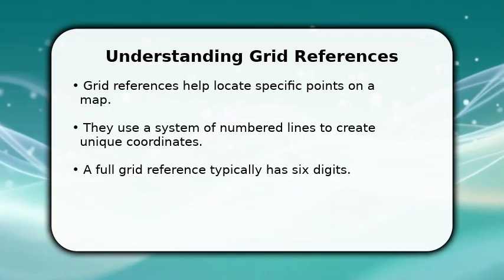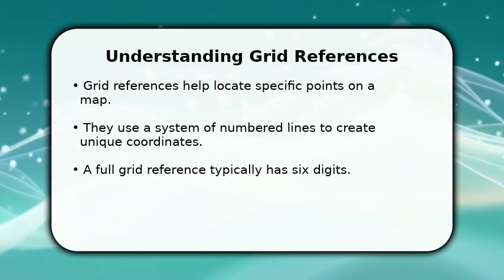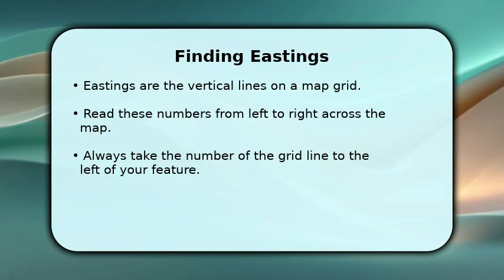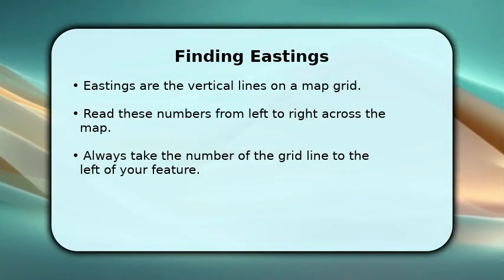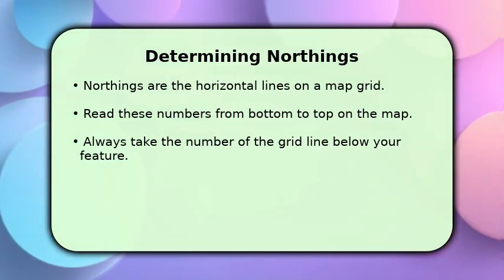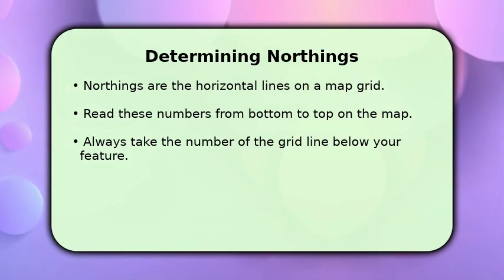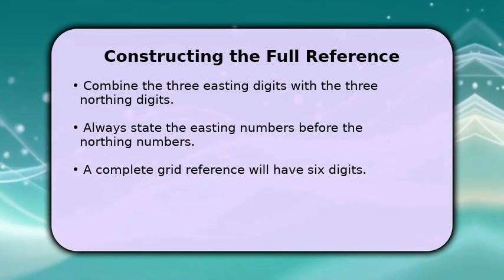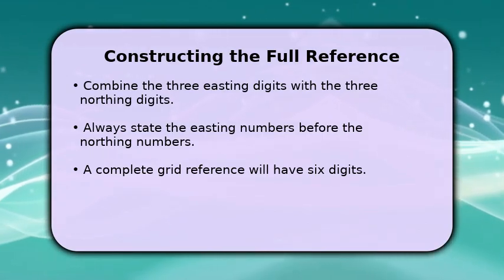How to Find Grid Reference in Geography - Step By Step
▸ In this video, we will guide you through the process of finding a grid reference in geography. A grid reference is a unique identifier that consists of two numbers, which pinpoint a location on a map. We will cover the steps involved in determining a grid reference using a map and explain how to use it to locate a specific place. Whether you're a student or a professional, this video will help you understand the concept of grid references and how to apply them in real-world scenarios.